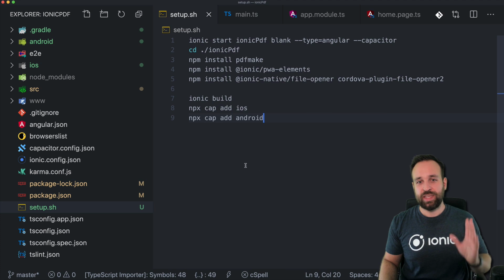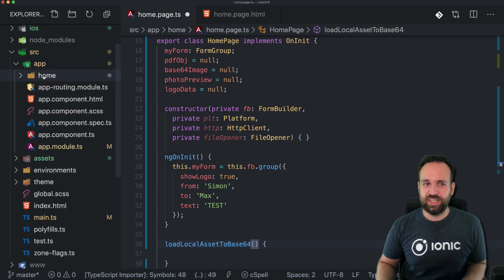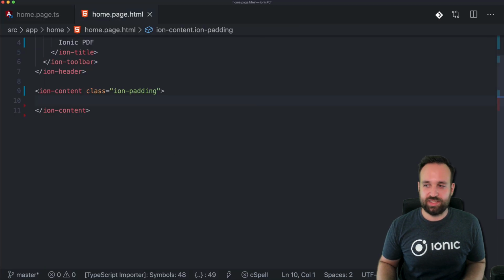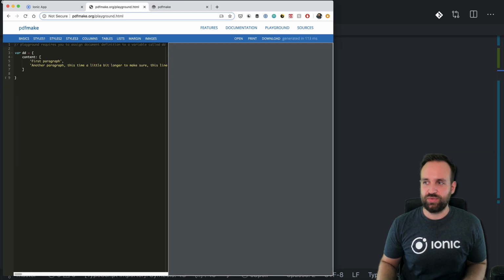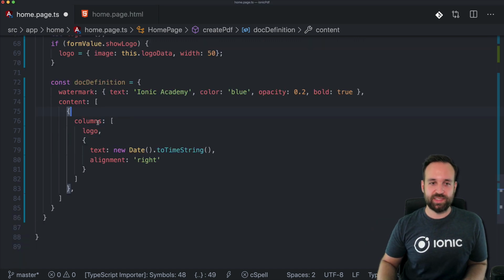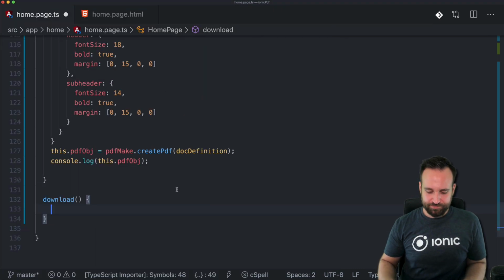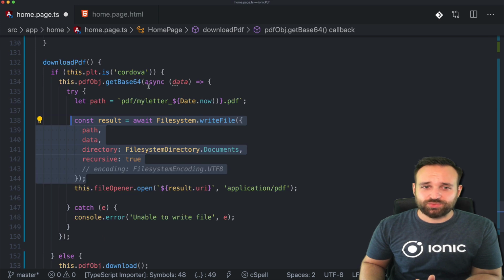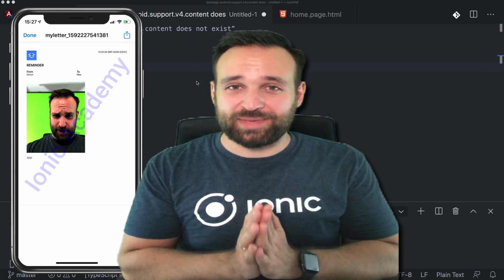Create PDF Files with Ionic and Capacitor using PDFMake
Learn to create PDF files inside your Ionic app, add images with Capacitor on all platforms and download a clean PDF file!